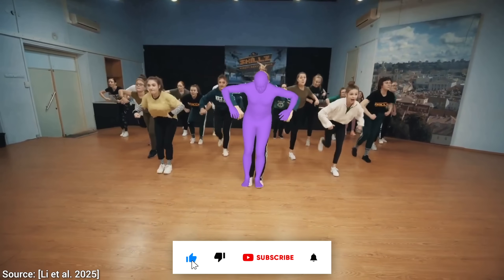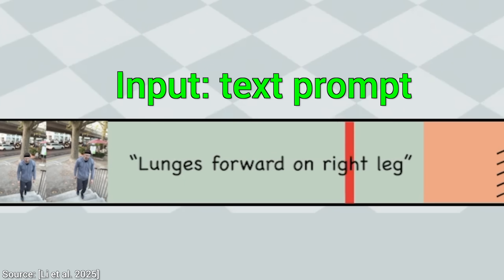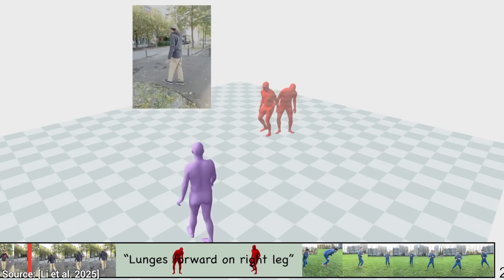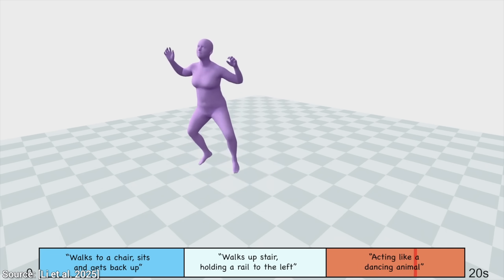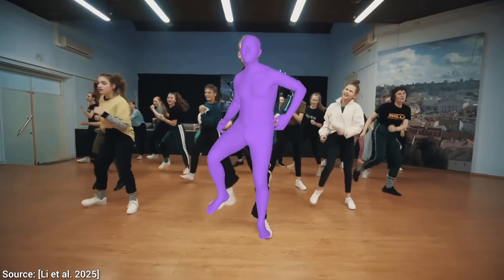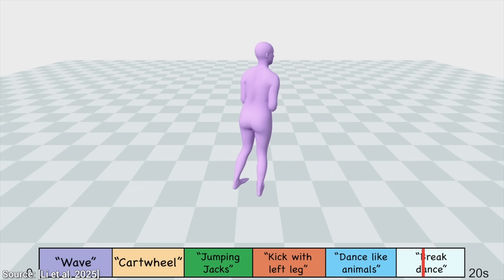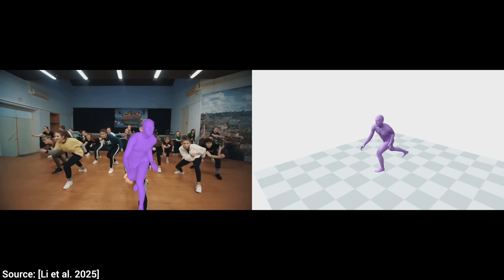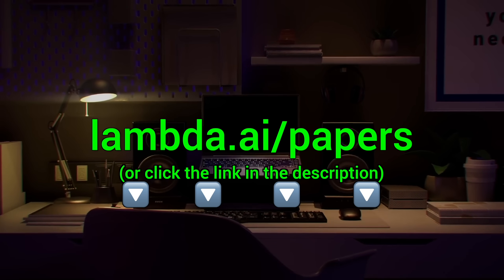NVIDIA’s New AI: Impossible Video Game Animations!